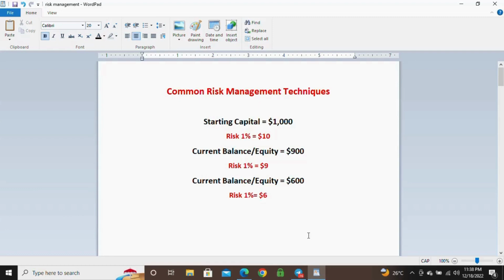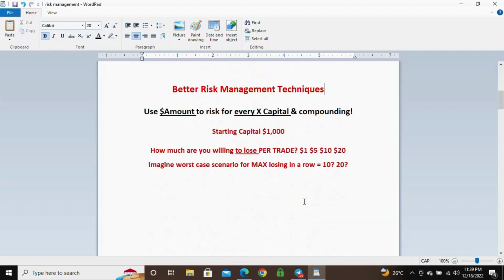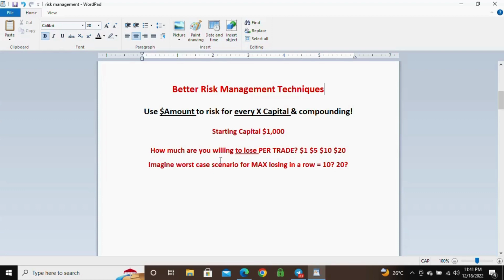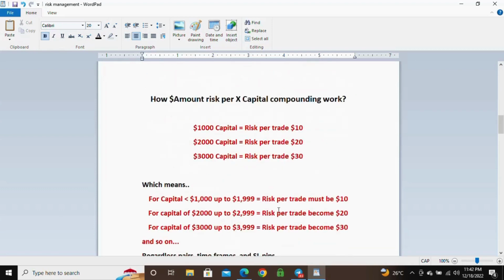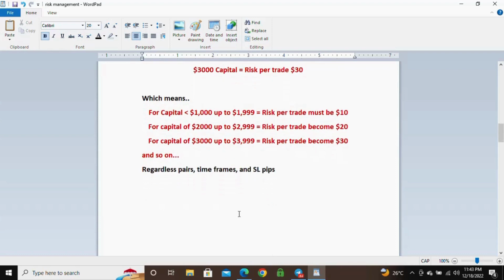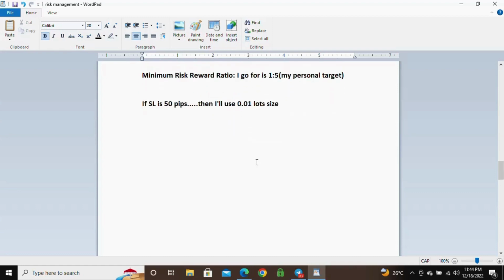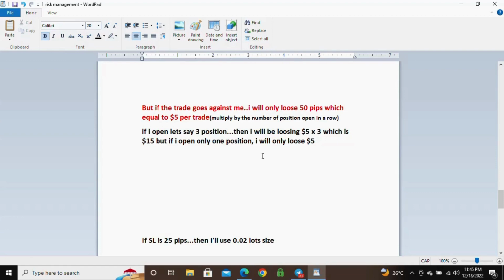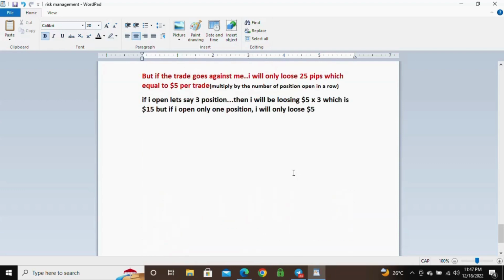How to Manage Risk In Forex Trading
managing your risk as a trader is one of the best thing to do in becoming a successful trader...in this video, i share with you my persona trading plan on risk management